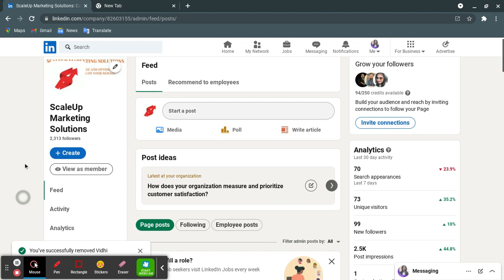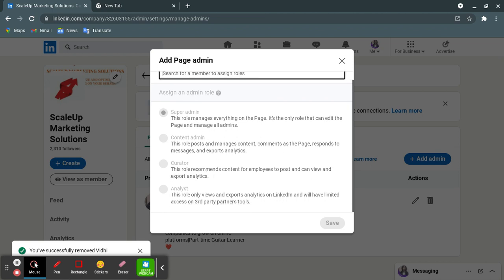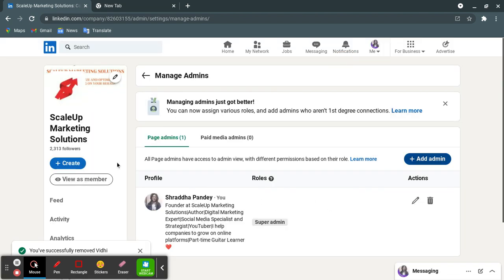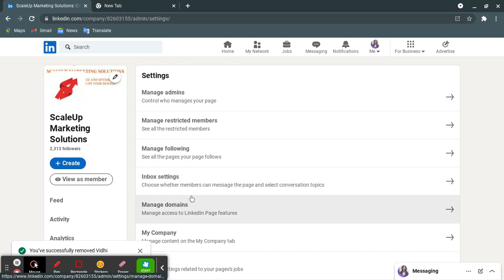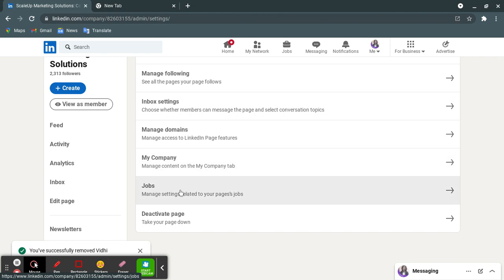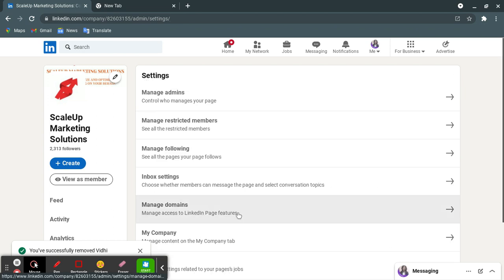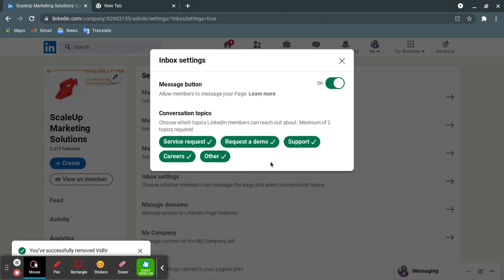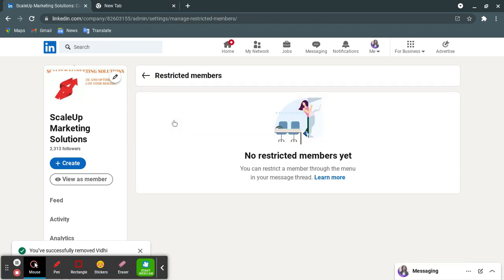How to give admin access in LinkedIn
Hello and welcome to my video tutorial on how to give someone access to your LinkedIn page. In this video, I will provide a step-by-step live demonstration, making it easy for you to understand and follow along. Whether you want to collaborate with a colleague, share management responsibilities, or train a new team member, this video will guide you through the process seamlessly.

Before we begin, ensure you have administrative privileges on your LinkedIn page. Once confirmed, let's get started.
Navigate to Your LinkedIn Page:
Log in to your LinkedIn account and access your company page.
Click on the "Admin Tools" button located at the top right corner of the page.
Select "Manage Admins":
Under "Admin Tools," find and select the "Manage Admins" option.
Add a New Admin:
On the "Manage Admins" page, click on the "Add Admin" button.
Select the desired permissions level, such as "Super Admin" or "Content Admin."
Confirm and Save:
Review the information you have entered and ensure it is correct.
Click on the "Save" button to confirm and grant access to the new admin.
Notification:
An email notification will be sent to the new admin, providing them with instructions on how to accept the invitation and access the LinkedIn page.

By following these steps, you can quickly and easily give someone access to your LinkedIn page. Remember, granting access to others should only be done with trusted individuals who require specific permissions to manage or contribute to your page.